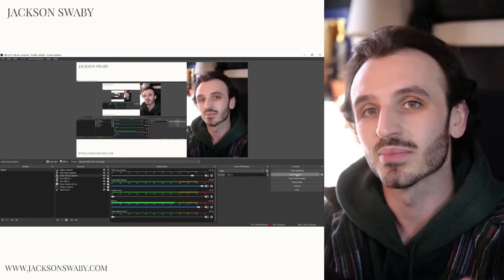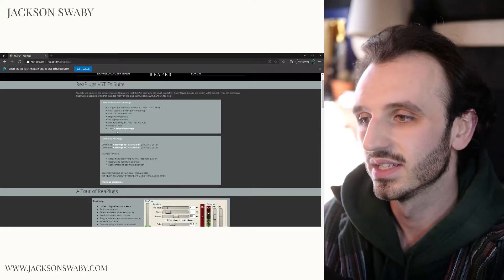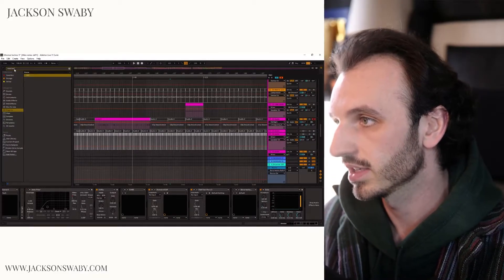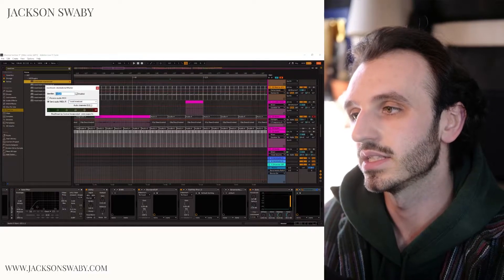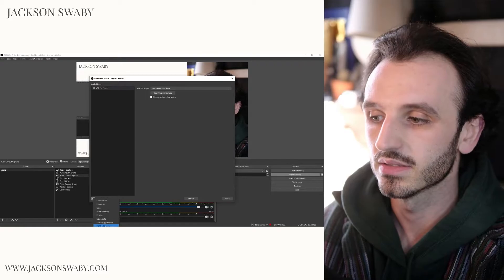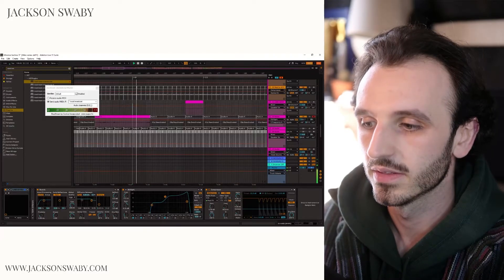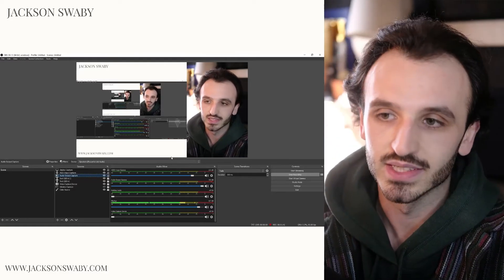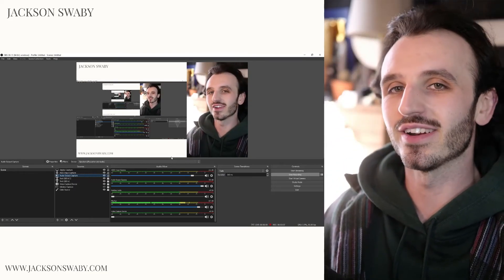How to send audio from Ableton Live to OBS using ASIO. Easy. (Update in Description June 23)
UPDATE JUNE 2023 - Follow the original steps, this is if your OBS Reastream isn't receiving audio-

I've had problems getting this working this last week, I've managed to find a workaround from a reddit post -

IF this link doesn't work, I've copied and pasted the original text in a reply to one of the comments.

Then add an 'audio input' channel
Right click, Properties, changed device to 'Microphone (irun webcam)'
right click on that audio input, then filter, and add the reastream plugin like before

READ THIS update JAN 2023-
*** Set the identifier on both the plugin in your DAW & in OBS to '1'
(change where it says default)

*** Add an ‘Audio Input Capture’ on OBS (instead of Audio Output)

*** OBS only sees plugins in specific folders -
C:/Program Files/Steinberg/VstPlugins
C:/Program Files/Common Files/Steinberg/Shared Components
C:/Program Files/Common Files/Vst2
C:/Program Files/Common Files/VstPlugins
C:/Program Files/VstPlugins

This method won't send anything played in the sample browser to OBS.

Also, Read the comments, some great people have left more solutions if this doesn't work.

Here are the steps that I found have worked and to be the easiest.

We’re going to use “ReaStream” vst.

Once it’s installed place the vst on the master channel.
The name (where it says ‘default’) is how the ‘talks’ to other instances.
Change this 'Default' to '1'
Set it to “Send Audio” -“Local Broadcast”

Add a  new ‘Audio Input Capture’ on OBS
       (Test ‘Audio Output Capture’ if ‘Input Capture’ isn’t working)
Select Right-click
Filters
Add VST 2.X plugin
Select ‘ReaStream’ standalone
Set this instance to “Recieve Audio”

(any number probably will work not just set to '1', leaving at default doesn't seem to)

I hope this helped. I watched far too many 22 minute long videos trying to sort this out. If it didn’t, good luck. I find this to be a real pain.

This is assuming you have Ableton Live and OBS installed properly.